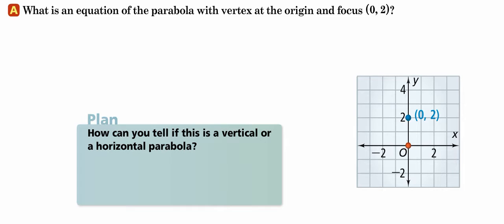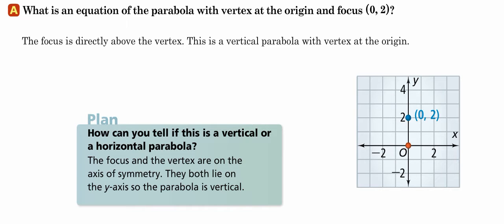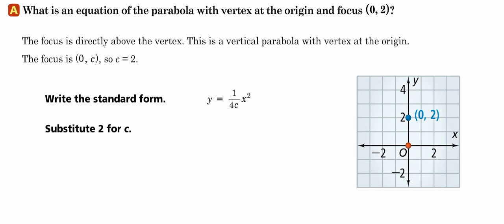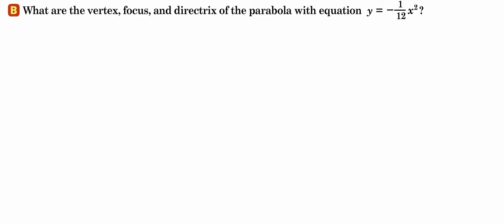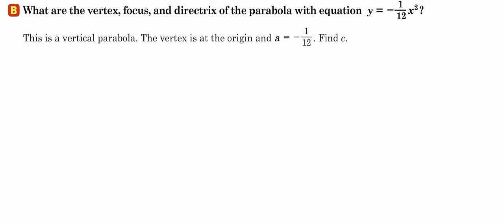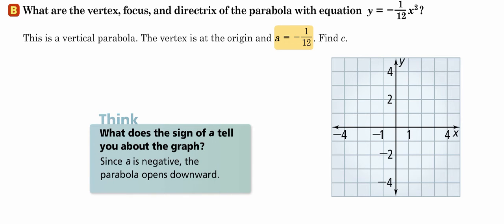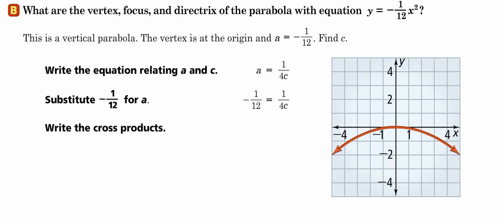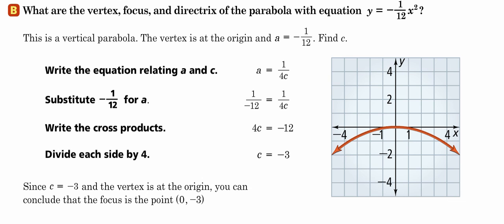Parabola | Algebra | Math Acadz